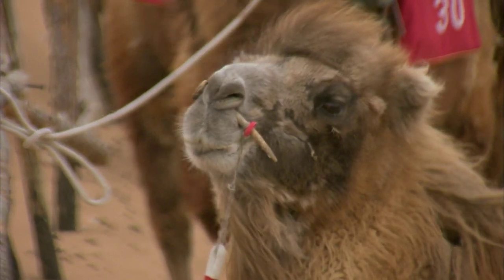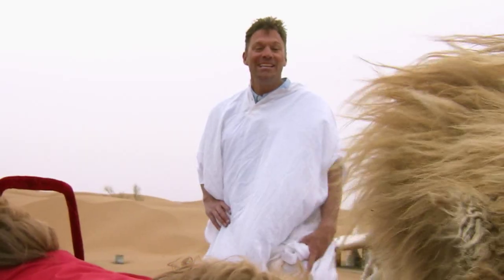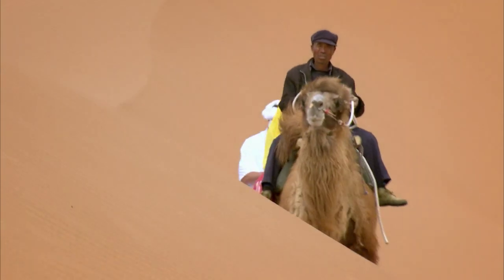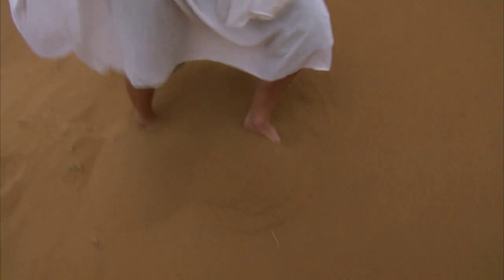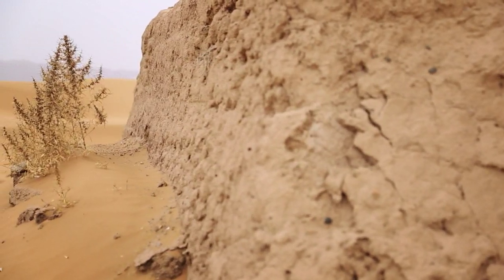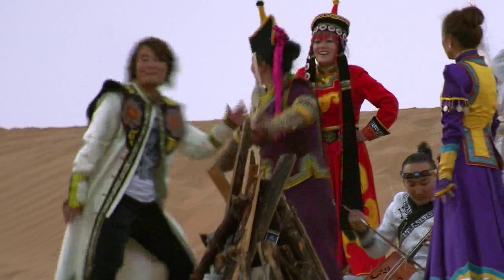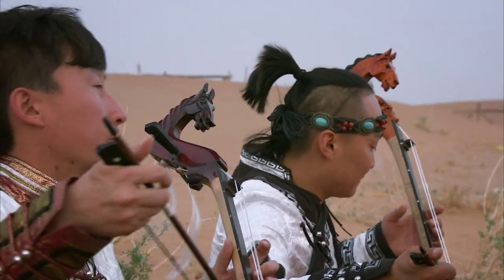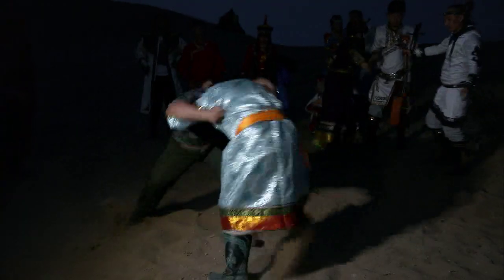SILK ROAD BY CAMEL: Part 2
Part 2: Exploring ancient Silk Road desert trail via Camel and partying with Mongolians at a remote desert Oasis.